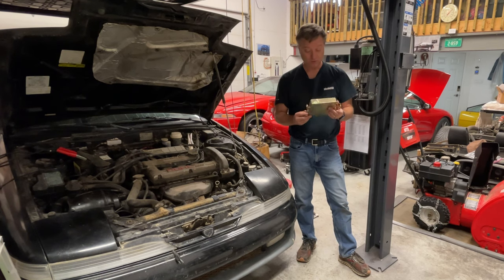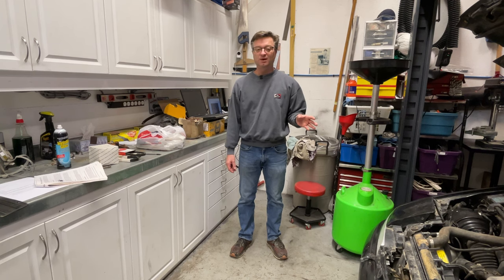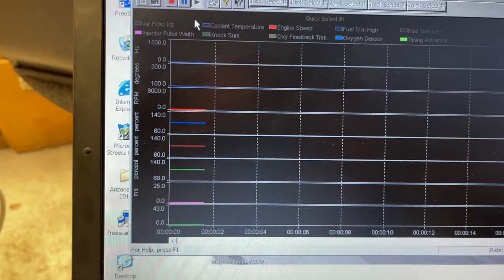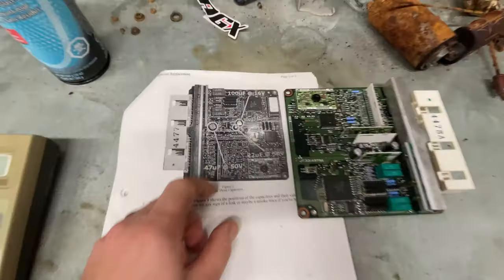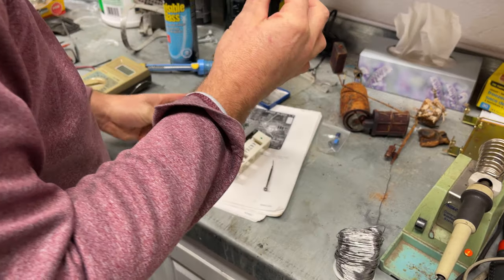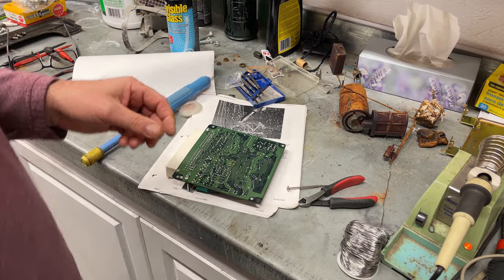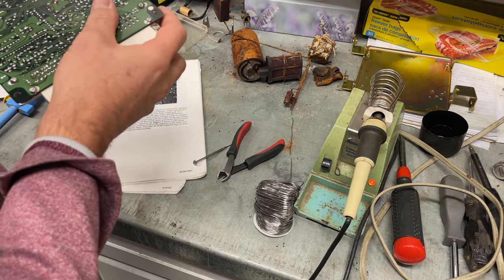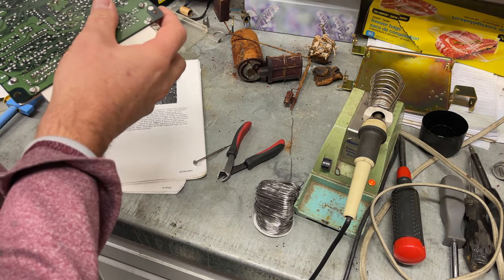Old Car ECU Repair Time! Fixing bad Capacitors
If you have a DSM (Eagle Talon, Plymouth Laser, Mitsubishi Eclipse) and other ECU’s fail in your car it may be caused by leaking capacitors.  This video shows a common fix!